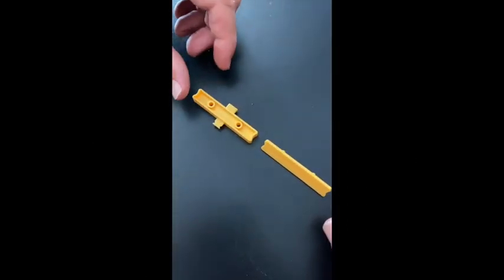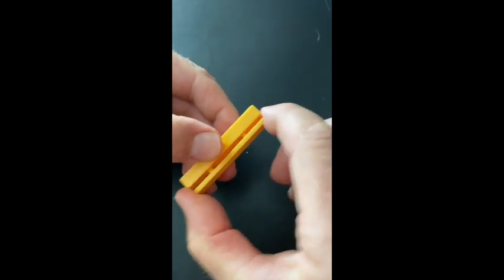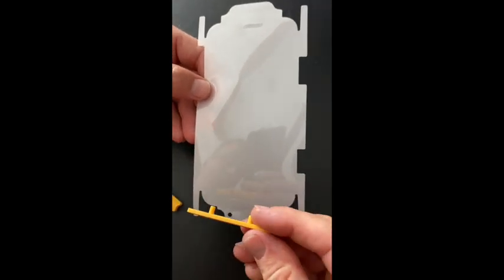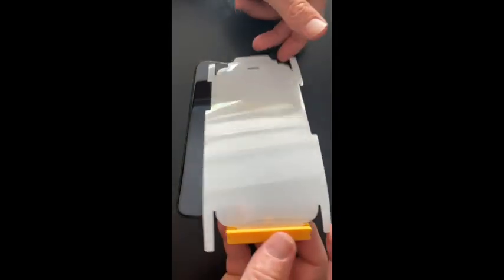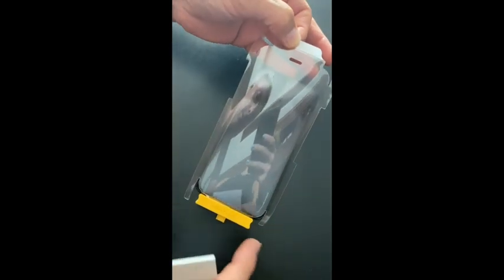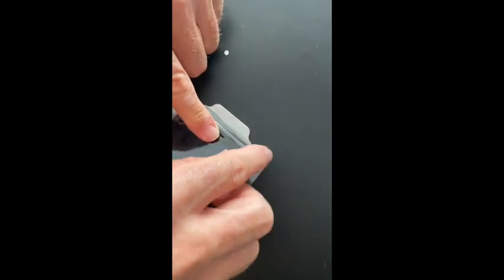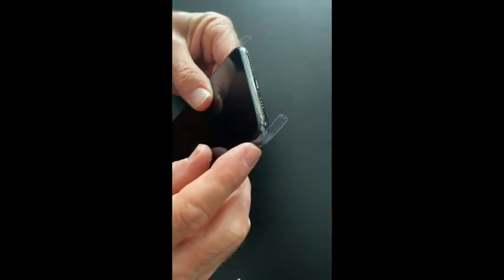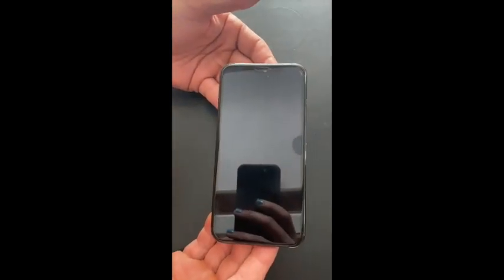Wrapsol Applicator Tool Installation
Wrapsol's new (patent pending) applicator allows for a perfect install every time!